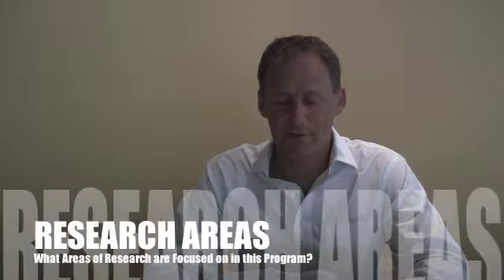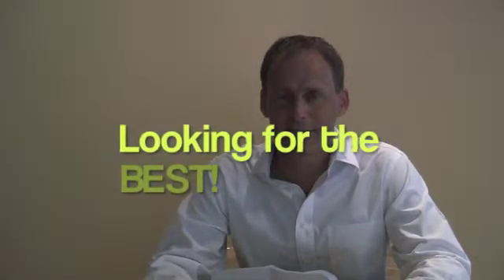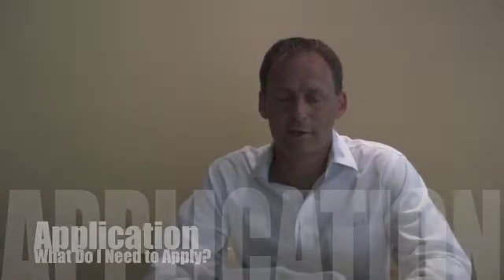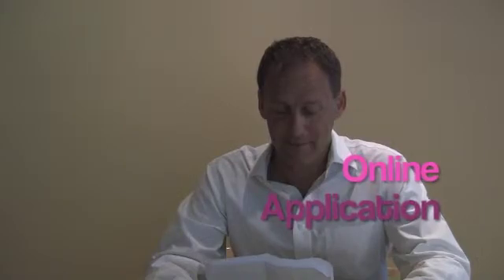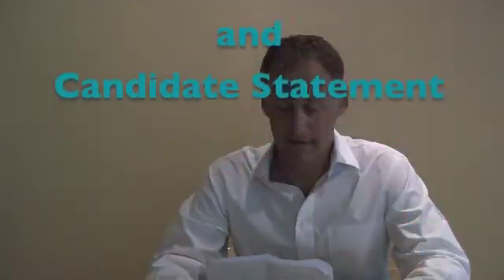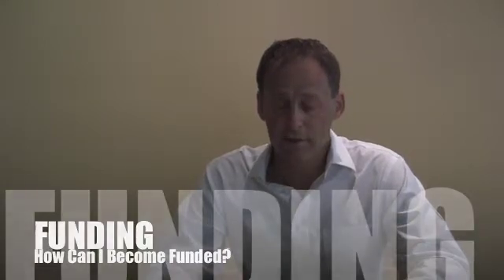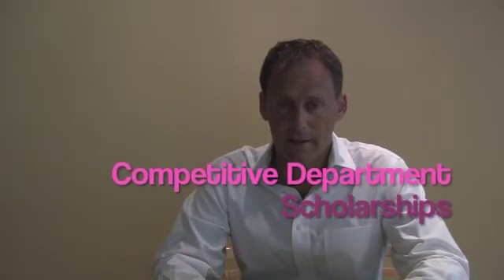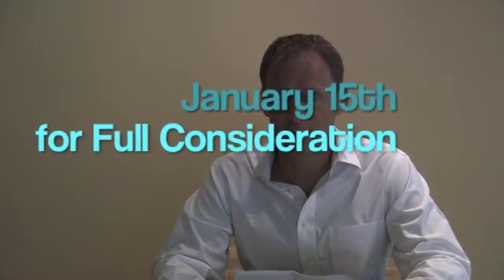Chemical Engineering at Virginia Tech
Chemical Engineering- Who